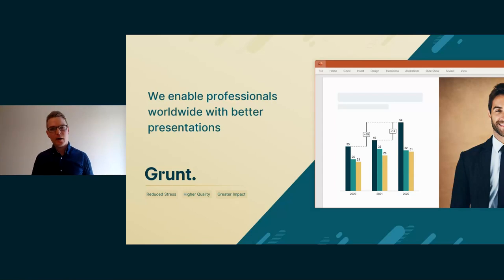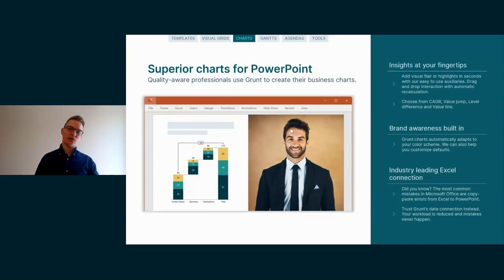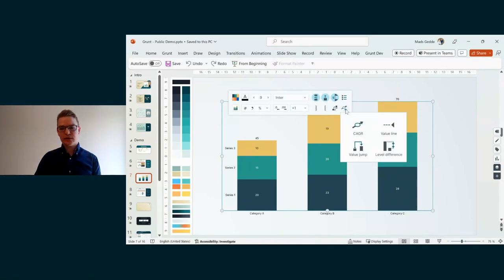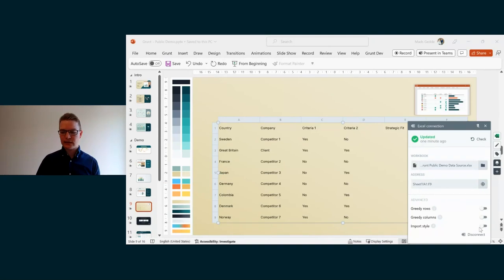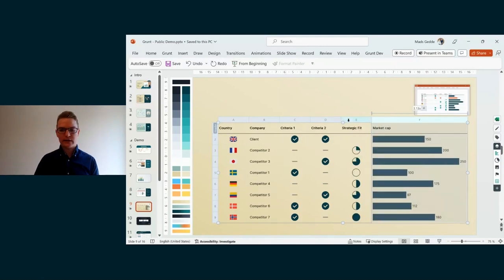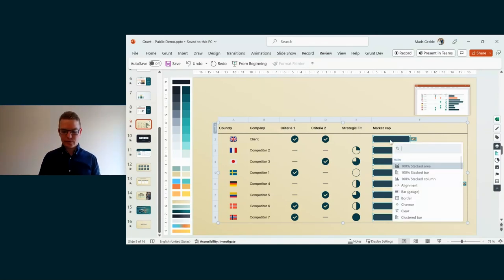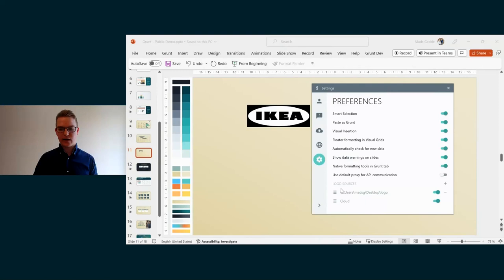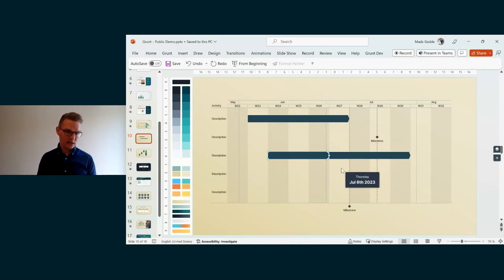Grunt Introduction to Charts, Visual Grid, and Efficiency Tools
Public Demo with Q&A #1 (May 31, 2023)

In this very first Public Demo, hosted by our CEO, Mads Gedde, we introduce Grunt and explain how it can help you to improve on three important areas when using PowerPoint:

1. Work more efficiently
2. Enhance the quality of your slides, and workflow and reduce stress
3. Create impact with your presentations

CHAPTERS

00:00 - Grunt intro
04:08 - Who is this public demo for?
04:48 - What is the Grunt PowerPoint add-in?
05:25 - Intro to Charts
11:42 - Intro to Visual Grid
18:48 - Efficiency Tools
19:44 - Book a private demo
20:14 - Q&A

After the intro, we'll delve into the demonstration of one of our powerful products - Charts, Visual Grid, and Efficiency Tools.

If you are already a Grunt user, you can find our helpful videos to get you started

For more tips and tricks on best practices for PowerPoint and helpful material, visit our insights

➤ Insights at your fingertips:

• Add your visual flair or highlights in seconds with our easy-to-use auxiliaries. Drag and drop interaction with automatic recalculation.

• Choose from CAGR, Value Jump, Level difference, and Value line.

➤ Brand Awareness built-in:

• Grunt charts automatically adapt to your color scheme. We can also help you customize defaults.

➤ Industry-leading Excel Connection:

• Did you know? The most common mistakes in Microsoft Office are copy-paste errors from Excel to PowerPoint.

• Trust Grunt data connection instead. Your workload is reduced and mistakes never happen.

➤ Combine:

• Work with all your slide elements as one object. Easily change layout. Everything always stays aligned.

➤ Visualize:

• Hundreds of build visualizations and templates. Get inspiration and easily try out different ways of presenting your data.

• Reuse your favorite designs and share them with your colleagues.

➤ Automate:

• Connect all your slide elements to Excel and update your presentation with 1 click.

• Visualization changes with your data. Always stay consistent with automatic formatting.

➤ Tide up shapes with 1 click

➤ More then 40+ efficiency tools

If you have any questions or want to suggest some of the topics to cover, use the comments below or write us at